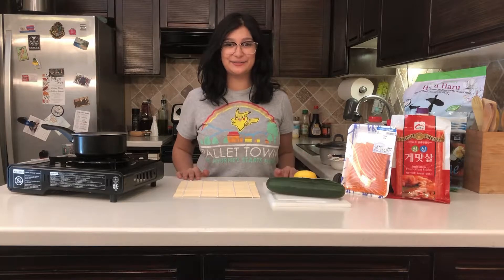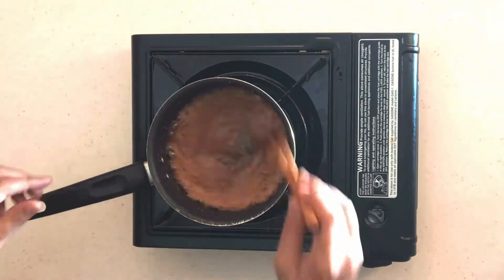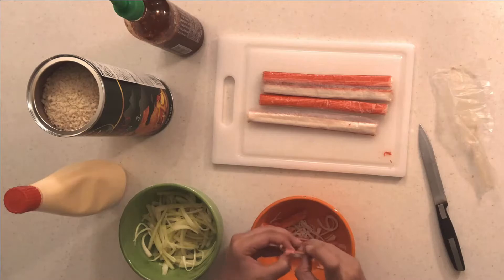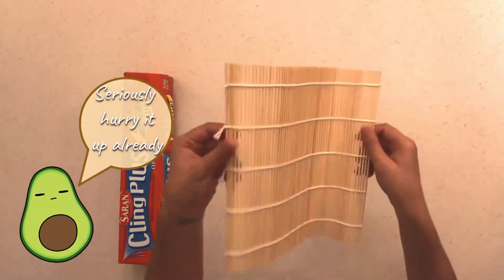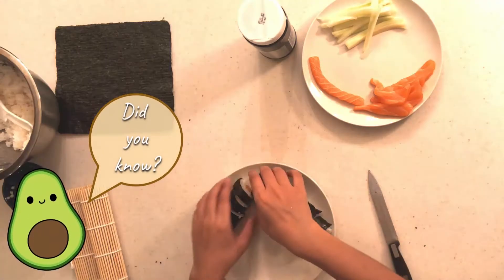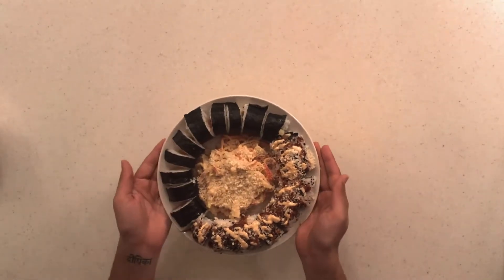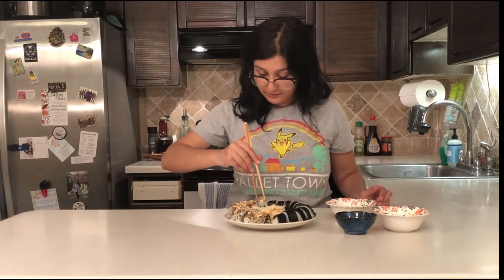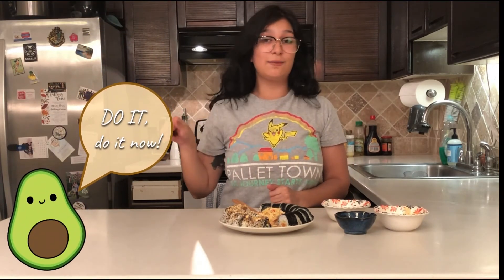Japanese Salmon Sushi & Kani Salad | Around the World with Rachi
Ingredients for Japanese Salmon Sushi and Kani salad

Ingredients Sushi rice
• 1 cups sushi rice
• 1.5 cups water
• 2 tbsp rice vinegar
• 1 Tbsp mirin
• 1 Tbsp sugar
• 1 tsp. salt

Filling
• Cucumber
• Salmon
• Seaweed
• Sesame seeds

Kani salad
• 2-3 Crab sticks
• ½ Cucumber
• 1 tbsp Mayo
• 1 tbsp Panko

Dynamite Sauce
• ½ Tbsp Mayonnaise
• 2 tsp+ Sriracha
• Garlic powder
• Lemon juice

Dipping Sauce
• 2 tbsp Soy sauce
• 1 tsp Sesame oil
• 1 tsp Siracha
• Garlic powder
• Lemon juice
• Sugar

Unagi sauce
• ¼ cup soy sauce
• ¼ cup mirin
• ¼ cup white sugar